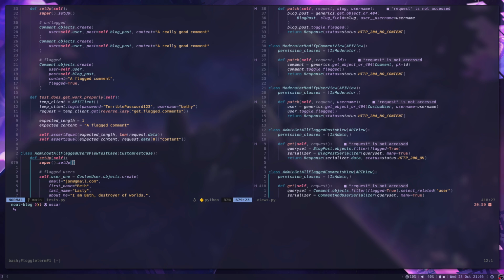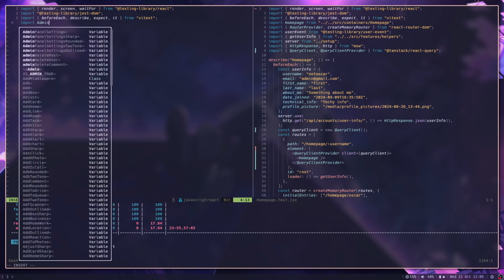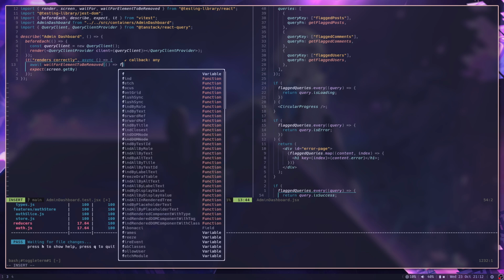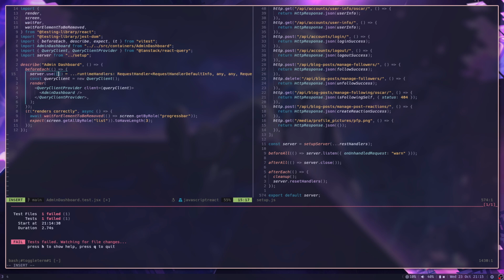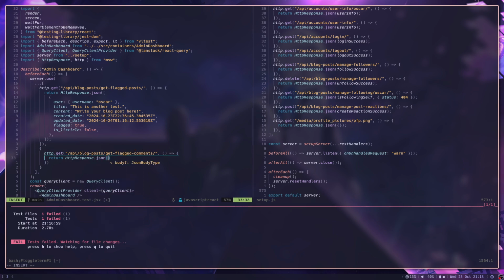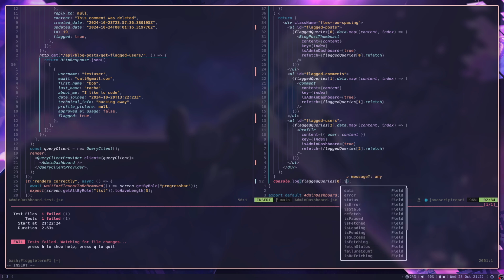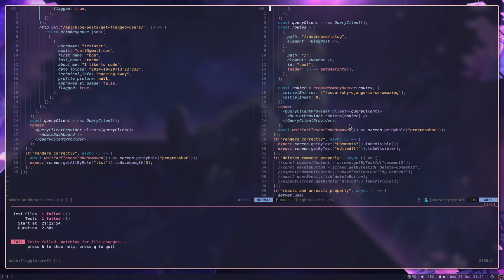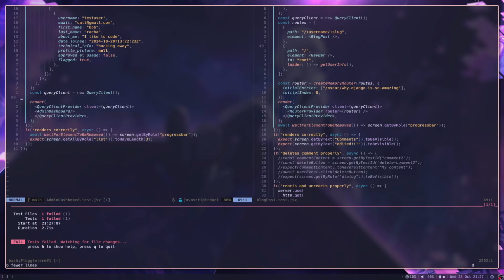(Attemping to) test with Vitest & React - Late Night Coding #22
Did some testing tonight. I yet again realized that I do not like testing (no matter how necessary it is). Even with tools like Vitest, testing React projects is just such a pain.